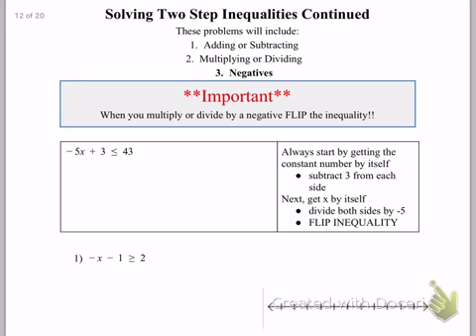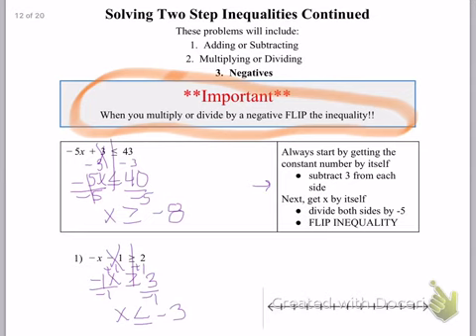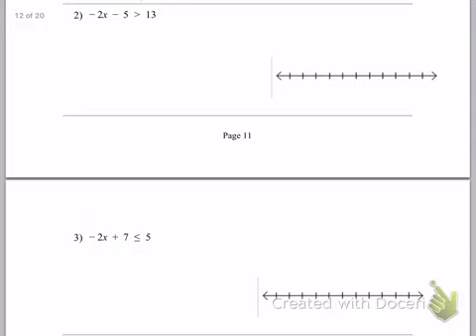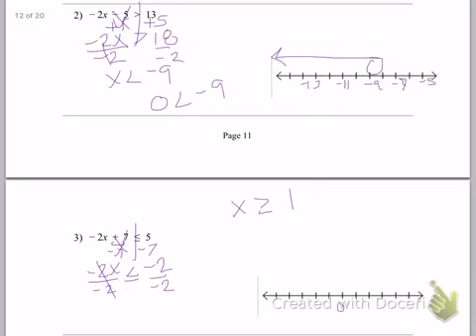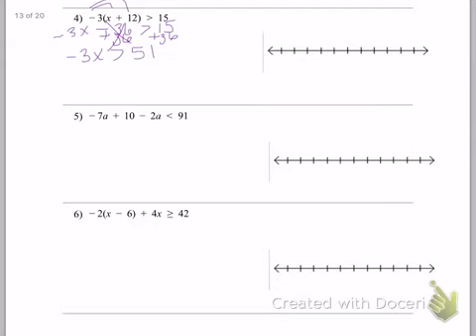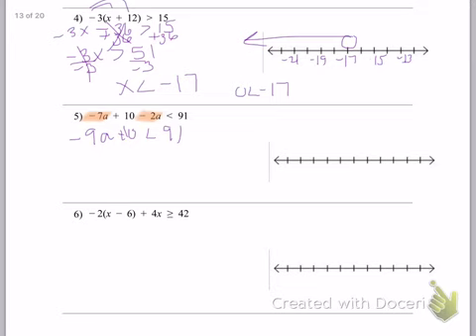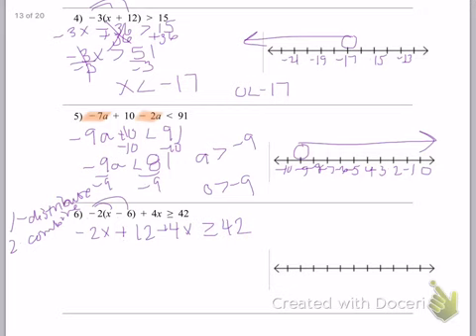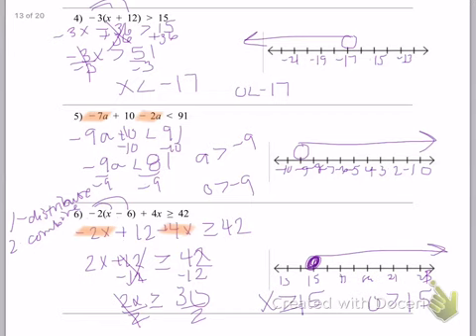U4 L6 Solving Two Step Inequalities Part B